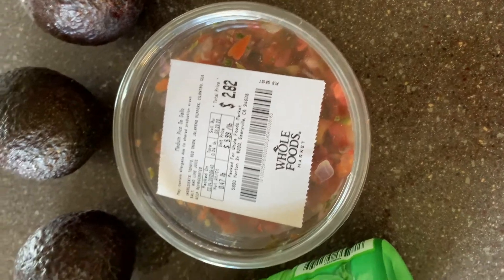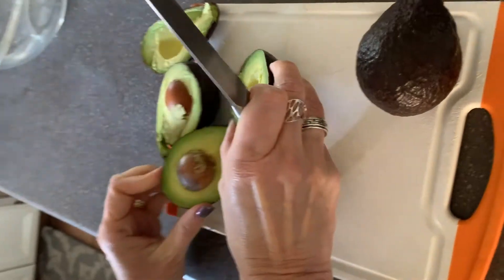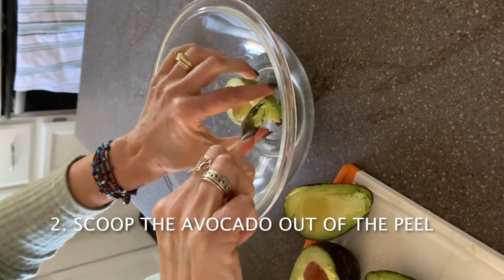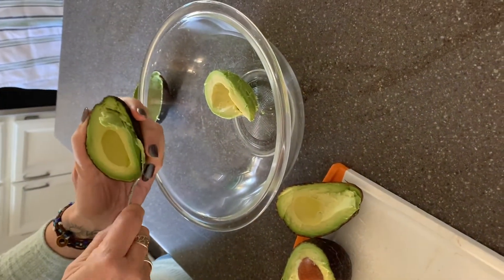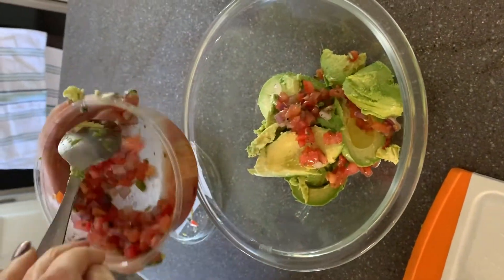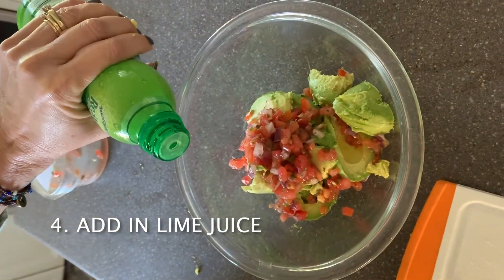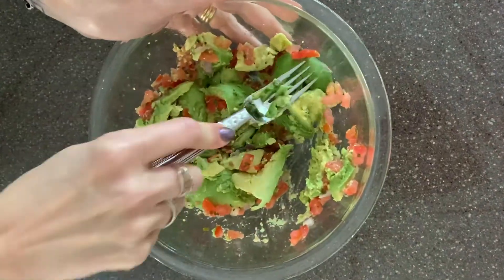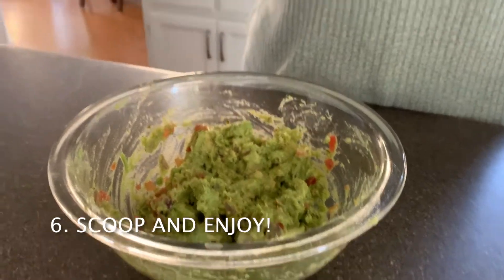HOW TO MAKE GUACAMOLE - JMC305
VIDEO MADE FOR CLASS PROJECT

In this video, I show the step by step process of how I make my guacamole. I even share ways to add in some fun ingredients if you're tired of always having the same kind of guacamole. Guacamole is one of those dishes that is perfect for a party or get together, an appetizer, or even just as a snack for a fun girls night.

Here are the steps I included in my video:
1. Cut the avocado in half.
2. Scoop the avocado out of the peel and into the bowl.
3. Add in pico de Gallo.
4. Add in lime juice.
5. Mash and mix all ingredient together.
6. Scoop and enjoy.

I hope you enjoy my recipe on how to make guacamole!